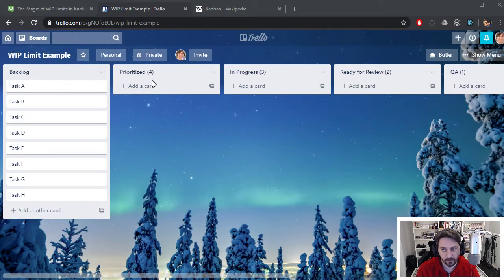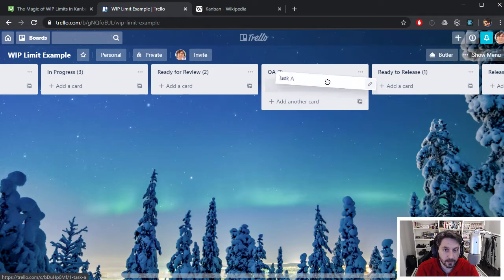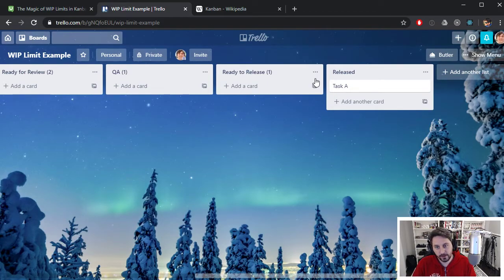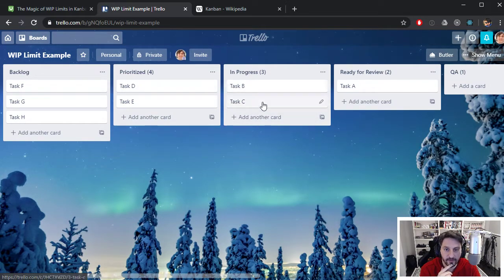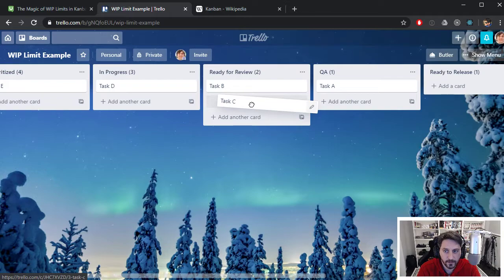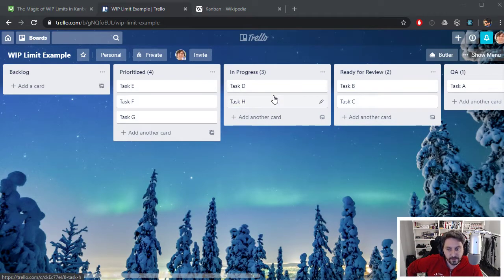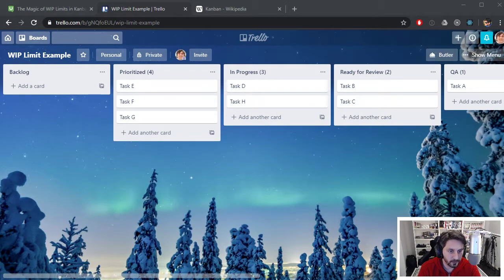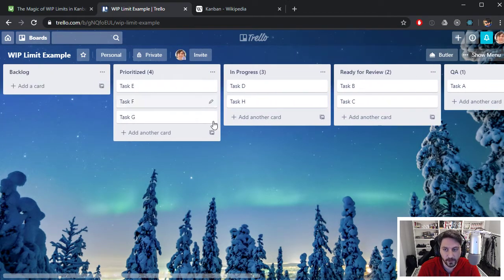Finish more work, start less, using Lean methodology, Kanban and Work In Progress (WIP) Limits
Help your team focus on delivering the next piece of valuable work to customers instead of working very hard on too much at one time. In this video I focus on Lean methodology, using Kanban to organize a team, and using Work In Progress (WIP) limits to help your team focus on completing work over starting work.